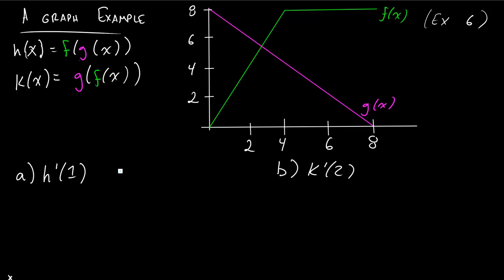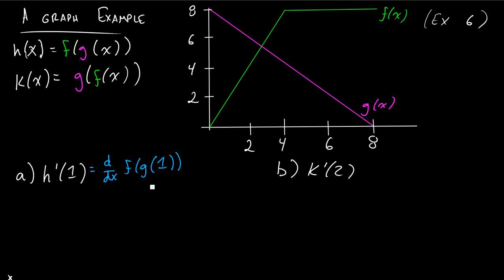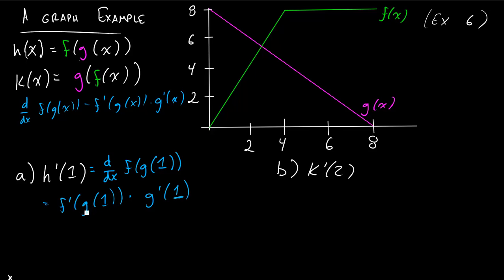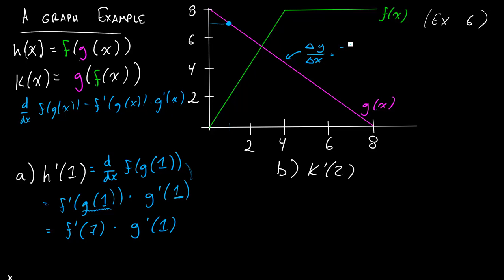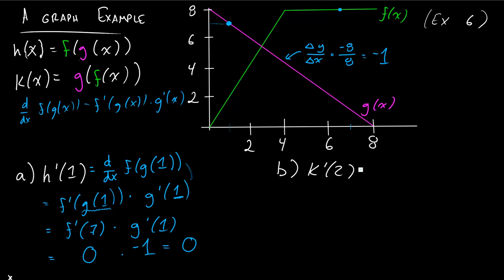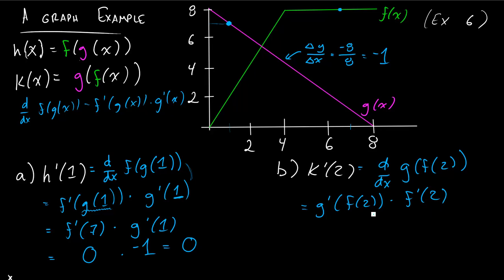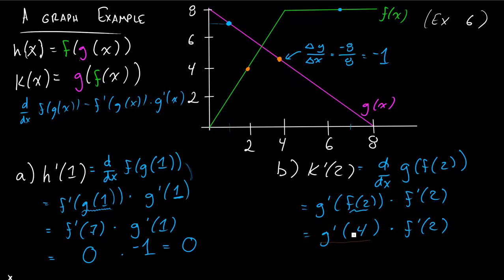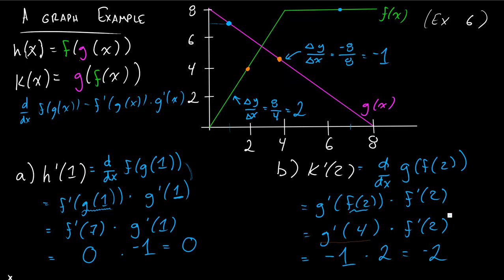Section 3.3 - Chain Rule with Graphs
Given the graph of two functions, use the chain rule to get the derivative of their composition.